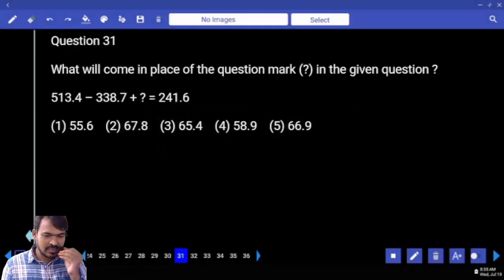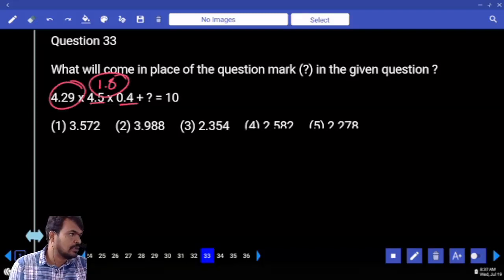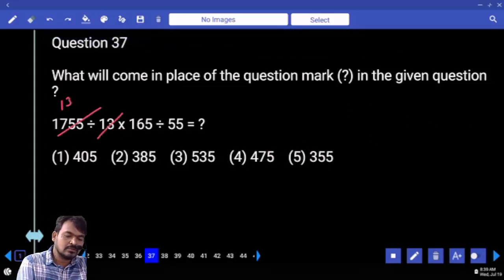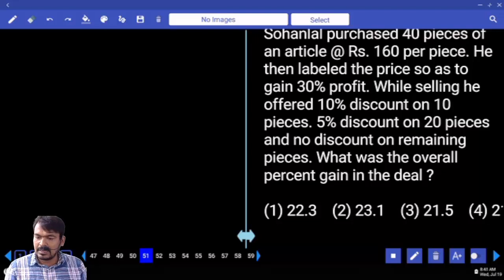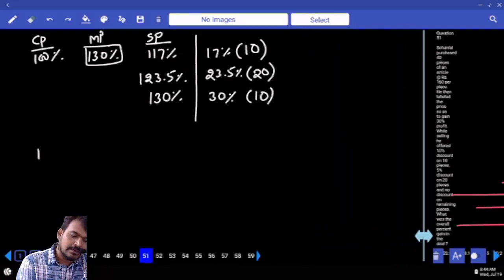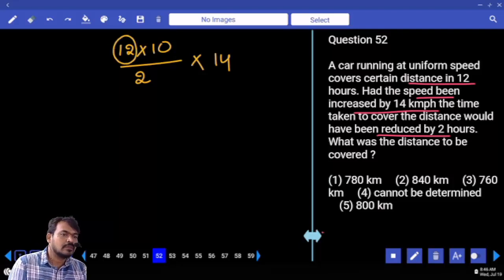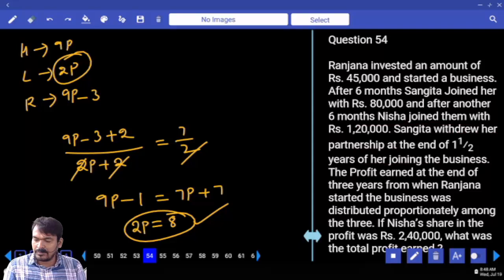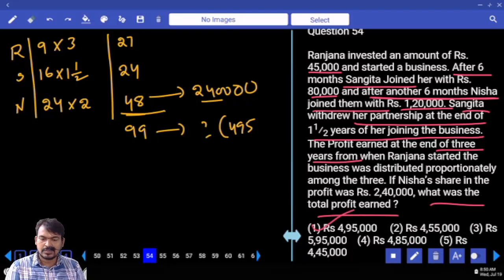IBPS CLERK 2023 PRELIMS MOCK TEST NO-50 | ARITHMETIC PRACTICE SET WITH TRICKS AND SHORTCUTS